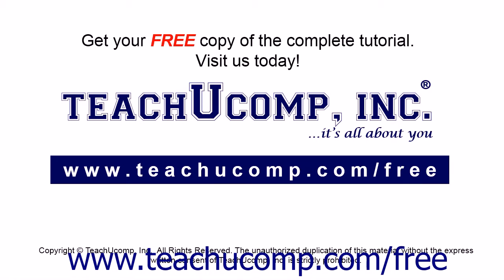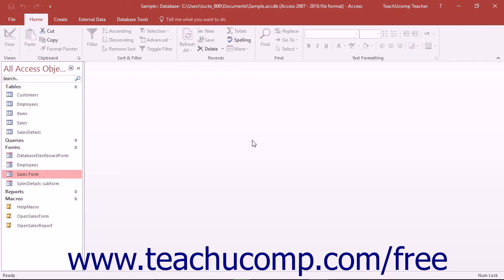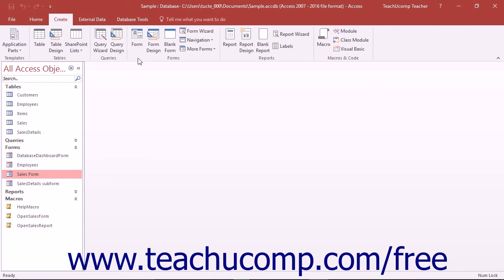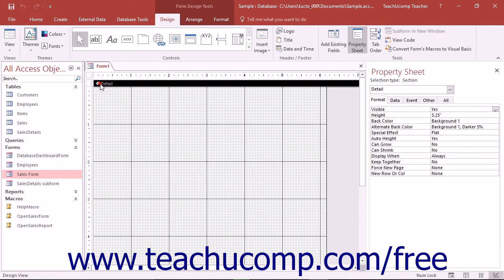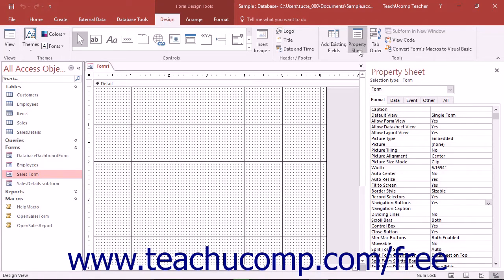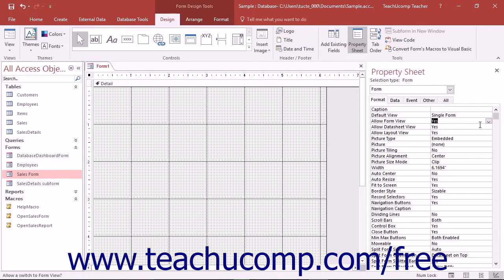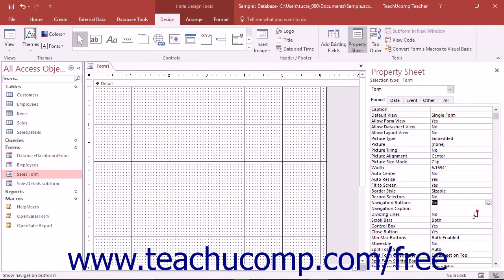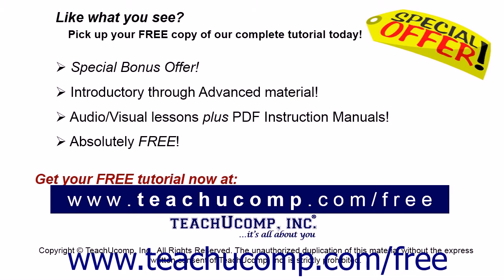Access 2016 Tutorial Creating a Switchboard Form Microsoft Training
Learn about creating a switchboard form in Microsoft Access - the most comprehensive Access tutorial available. Visit us today!